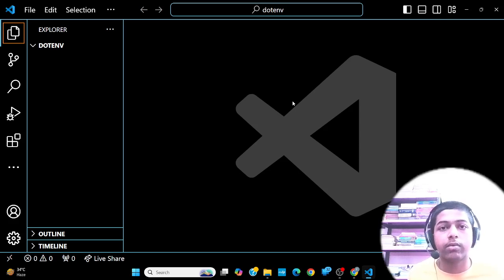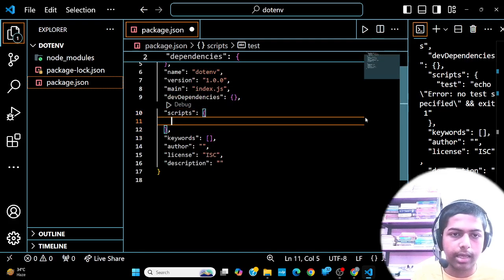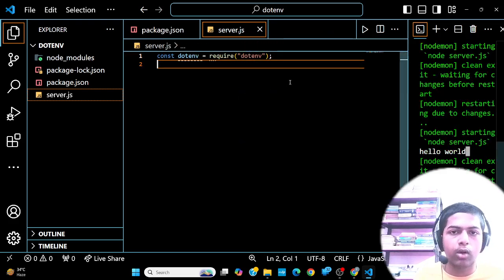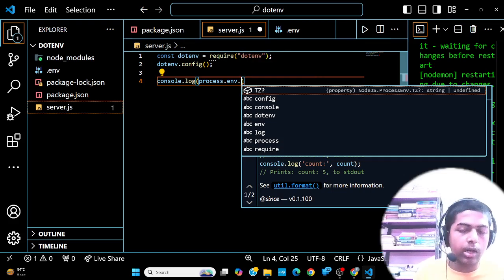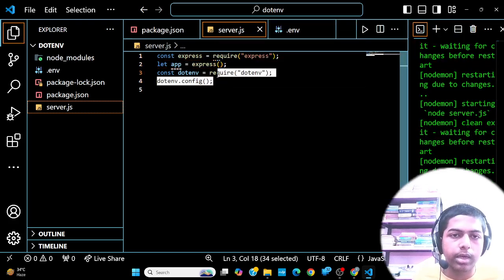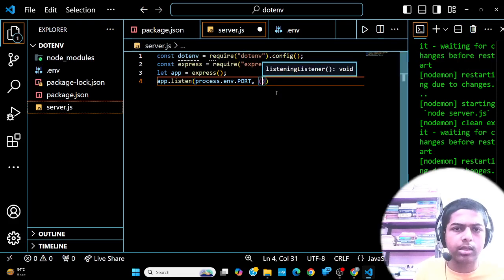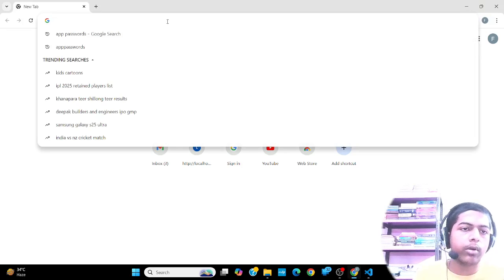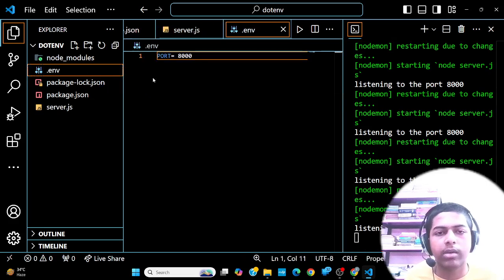NodeJS+ DotEnv Tutorial | Within 6 Minutes🔥🔥| Code With Ayush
In this video, I have explained about the use of dotenv module in NodeJS. This video will explain the following key points-
1. What is DotEnv?
2. Installation of DotEnv.
3. Importing and Initialization of the module
4. Setting Up and Usign Environment Variables